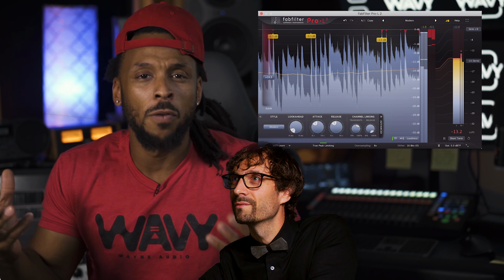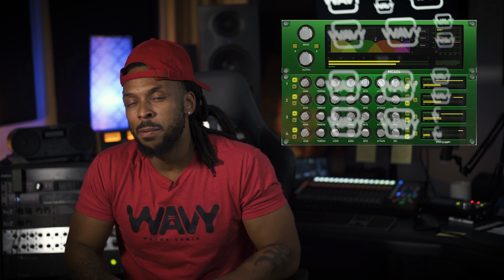5 Plugins I Use on Every Vocal Mix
For mixing vocals, there are some plugins that I just must have on every mix. There are also some plugins that I would never use, I will link the video to that below.

No matter what DAW you use including Garage Band, Pro Tools, Logic Pro X, FL Studio or others,  these vocal mixing tips will help you to achieve better mixes faster!

0:00 Intro
0:50 Plugin 1
2:02 Plugin 2
3:28 Plugin 3
4:40 Plugin 4
6:11 Plugin 5